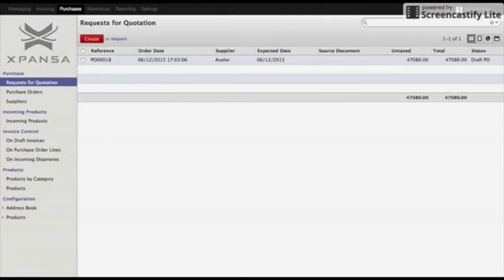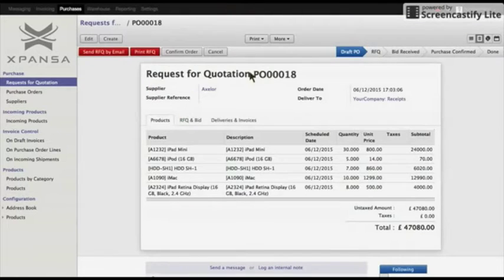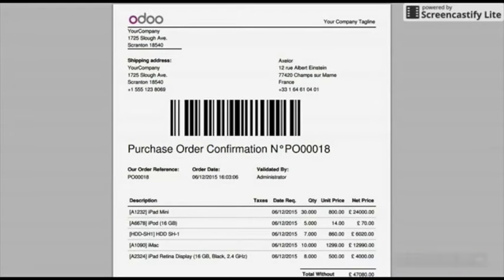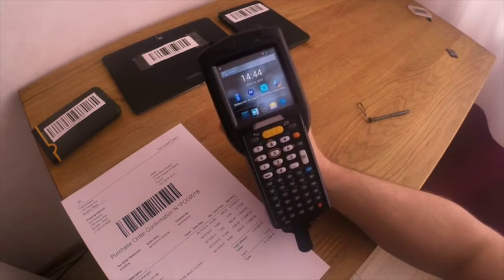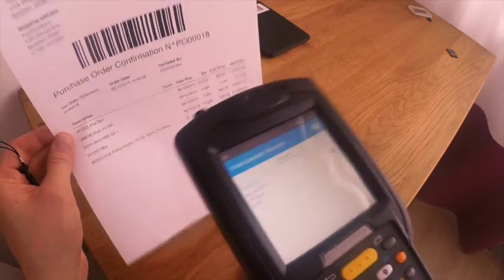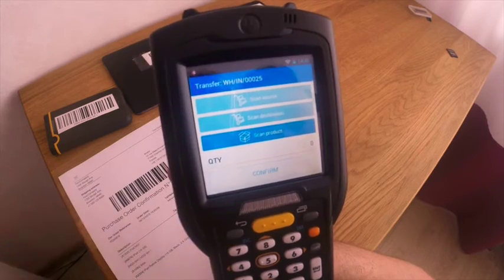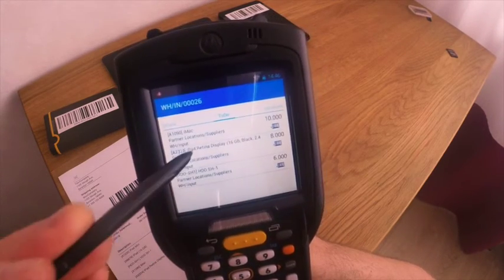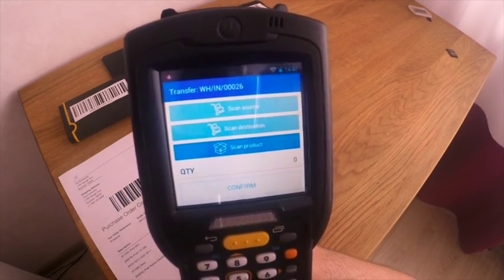Video 1. Receiving Incoming Shipment with Ventor app (formerly mERP Warehouse)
Receiving items into a warehouse using an android-based barcode scanner (or an android mobile phone)